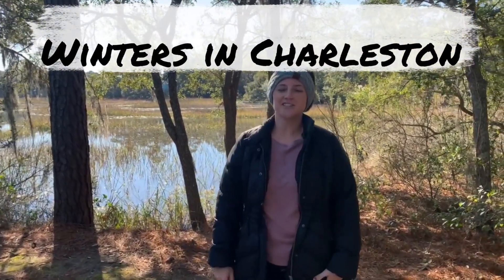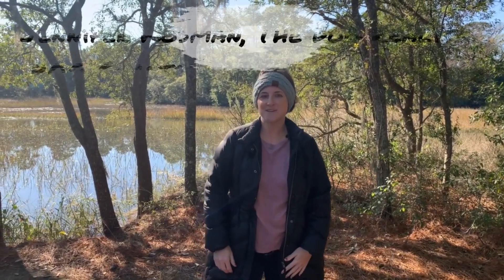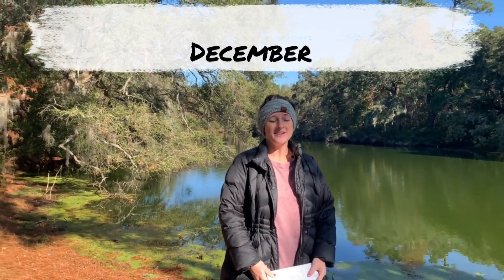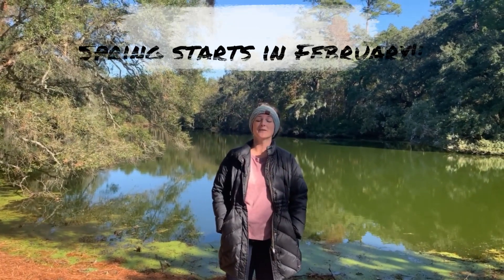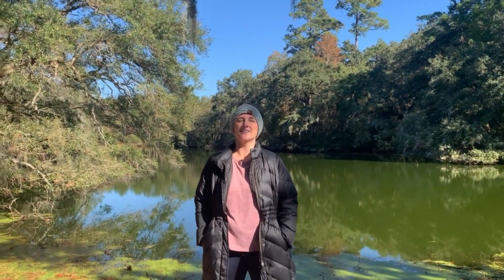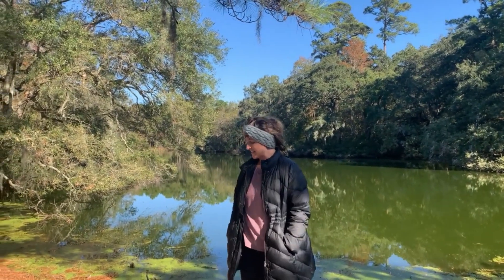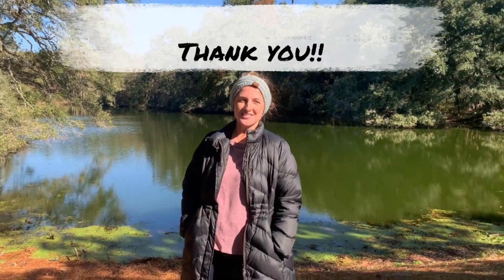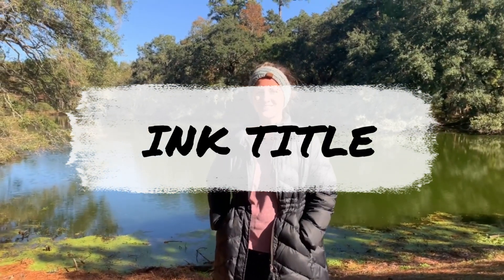What is winter like in Charleston, SC?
Do you want to know what the winters are really like in Charleston, SC?  In this video I will share my experiences with almost 10 winters while living here in Charleston, SC.

Hey y'all, I am the dog REALTOR in the Charleston, SC area with Realty One Group Coastal.  Before real estate I was a TEACHER in the Summerville area. My family relocated to Summerville, SC almost 10 years ago and I know how important it is to have a realtor on your side.  My family loves Charleston for the beautiful weather, gorgeous beaches, and the historic culture.  Franko, my pug, and I appreciate every opportunity to help individuals and families in the home buying or selling process.

License #122509

You can reach me directly at;

Facebook: Jennifer Lynn Kosman, The Dog Realtor